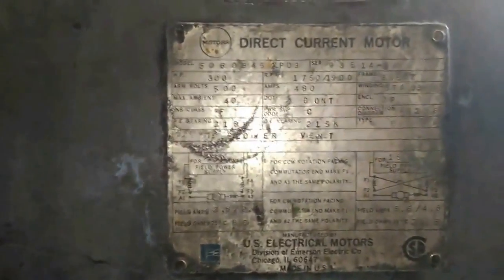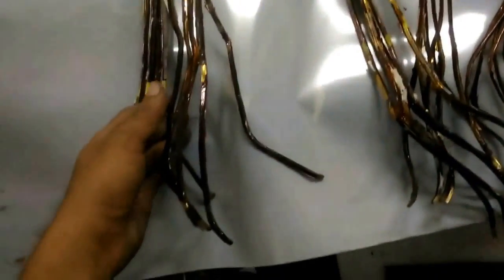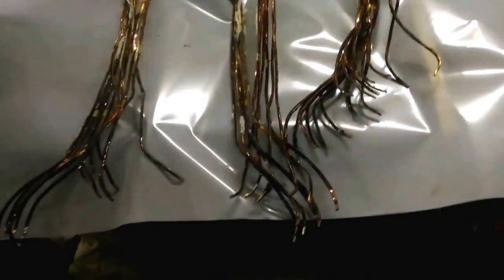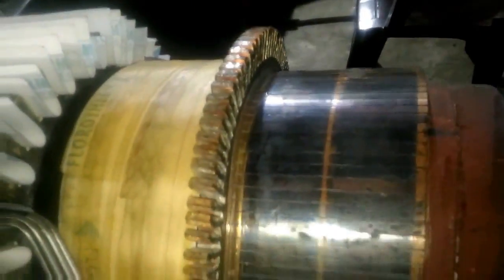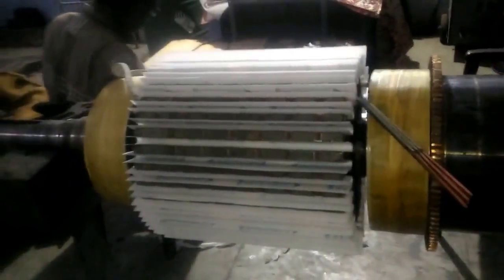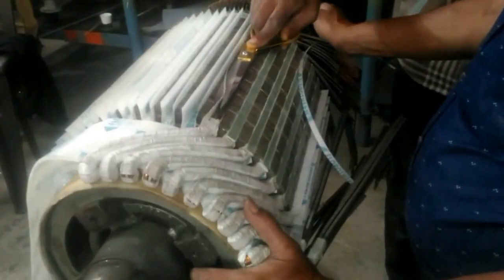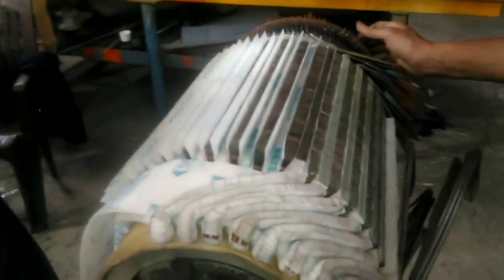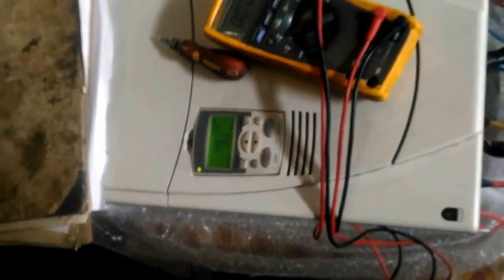300HP DC Motor of a Rubber Rolling Mill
Rewinding of 300 HP DC Rotor by R.V.Electricals (Authorized Service Center for Kirloskar Electric & Bharat Bijlee), Bangalore, KA